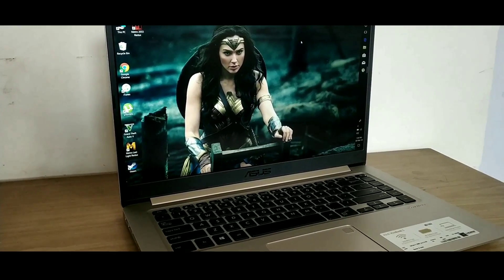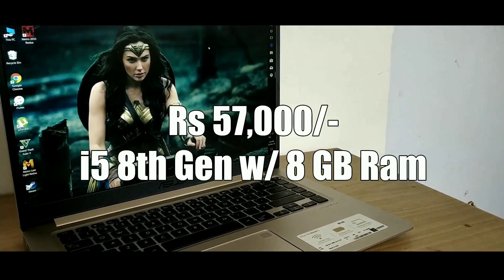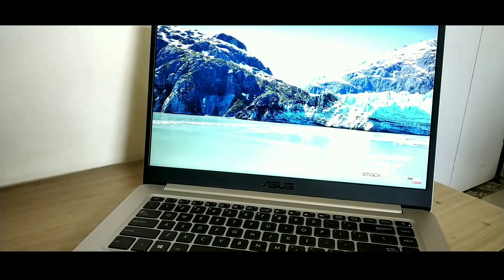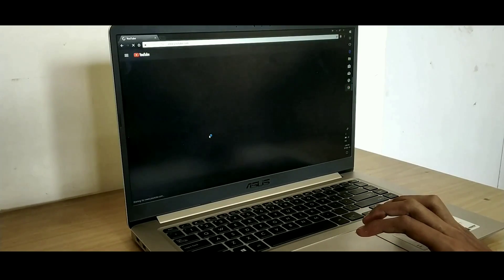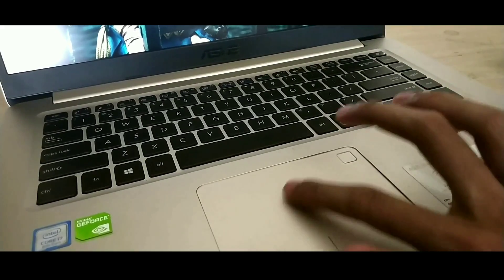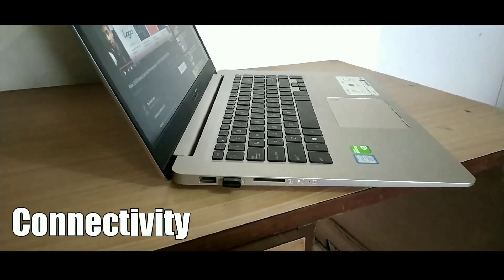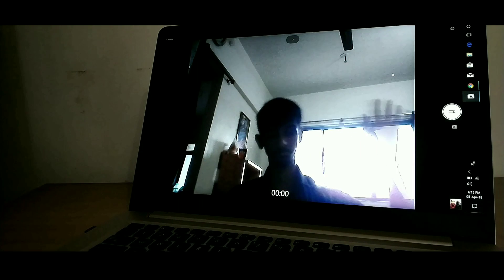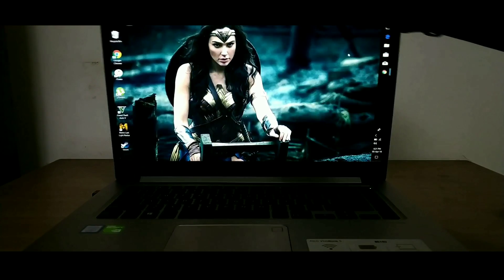Asus Vivobook S510 Full In-Depth Review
Hello everyone & welcome back to a new video in which I've done full of the Asus Vivobook S510 which is a high end mainstream laptop from Asus.. this laptop is sold in India for Rs 57,000/- & Rs 82,000/- depending upon which model you choose!